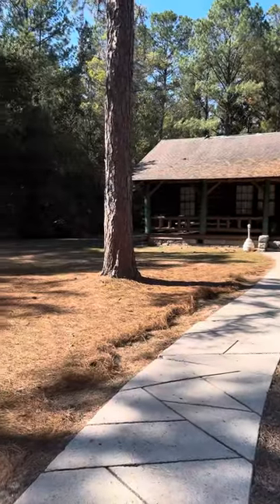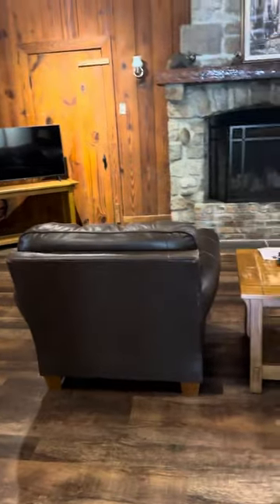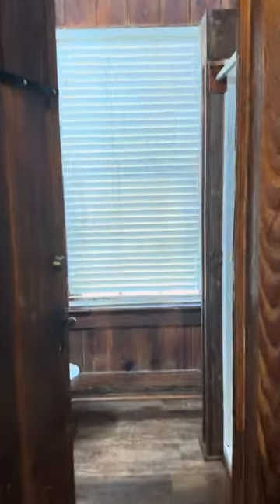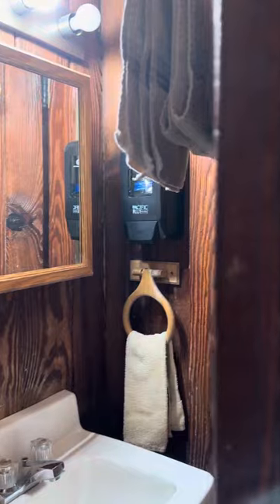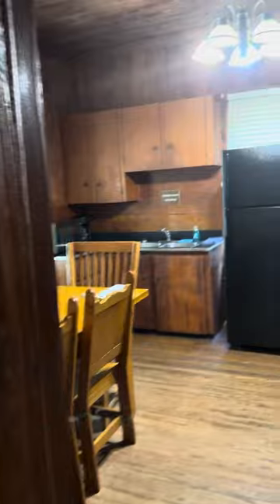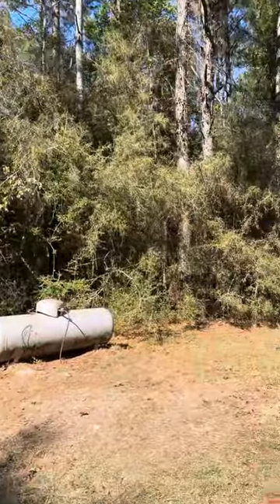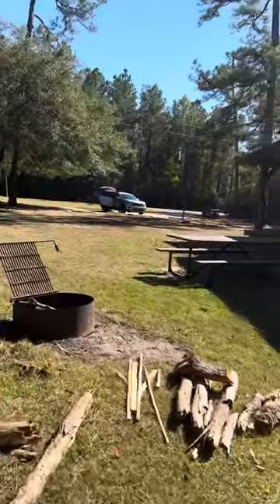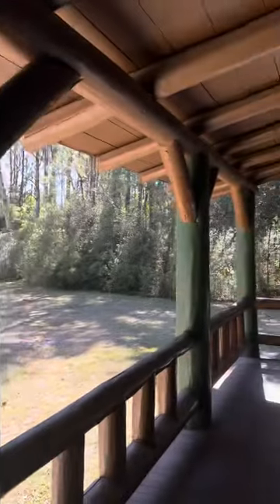November 1, 2023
Lodge at Fountainbleau State Park
Mandeville, LA